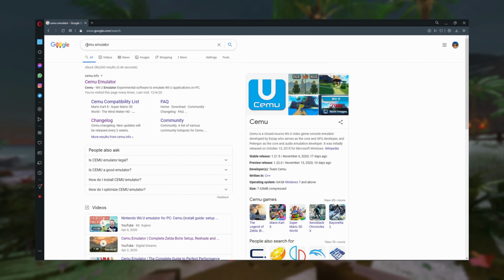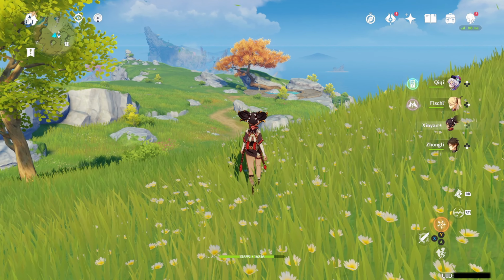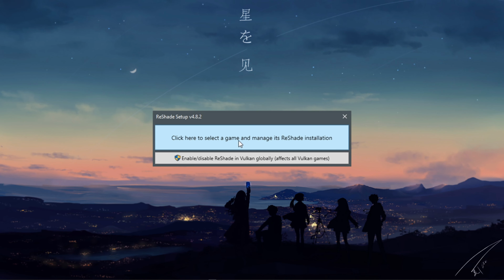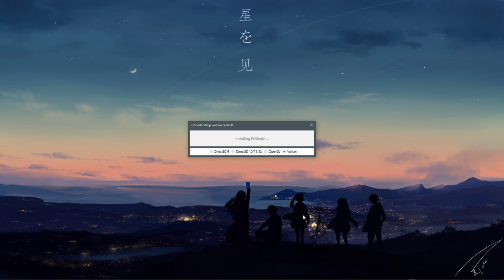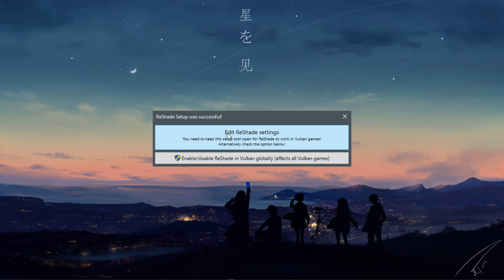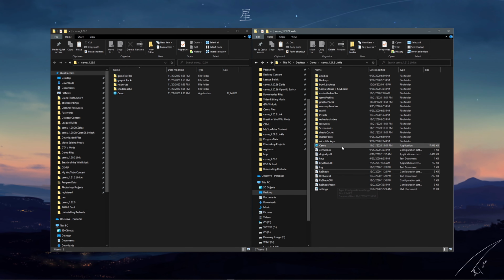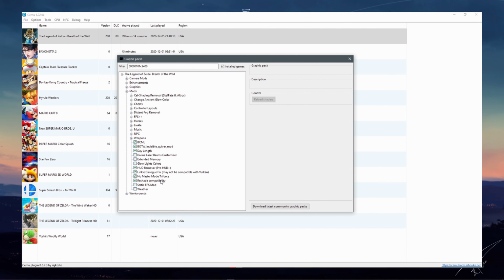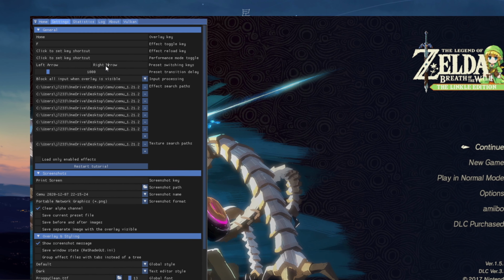How To Install ReShade 4.8.2 With Cemu Emulator | Windows 2020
My guide on installing ReShade 4.8.2 for Cemu emulator

Intro 0:00
Guide Start 1:39
Uninstalling ReShade 1:59
Installing ReShade 3:31
Edit ReShade Settings 6:05
Enabling/Disabling ReShade 6:56
Multi-version usage 7:22
Configuring Cemu 7:36
Booting up your game 8:30
Setting up Keybindings 9:15

Video Recorded and Edited by Blue Legacy

Cemu version at time of making this video: 1.22.0k
ReShade version at time of making this video: 4.8.2

PC Specs:

GPU: RTX 2080
CPU: i7 8700k 4.7ghz
RAM: 32GB

Cemu Graphic Settings for BotW:

Graphics API: Vulkan

Enhancement Settings:
• Enhanced Reflections

Resolution: 3840x2160
Shadow Resolution: High 200%
Anti-Aliasing: FXAA
FPS Limit: 48